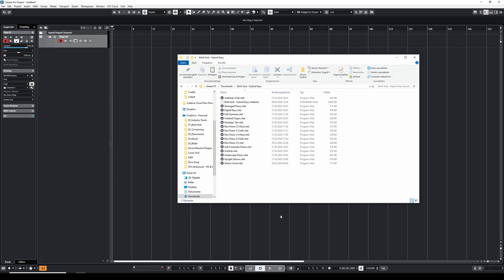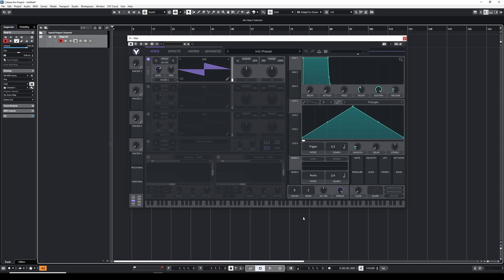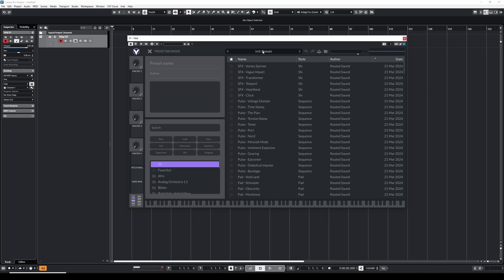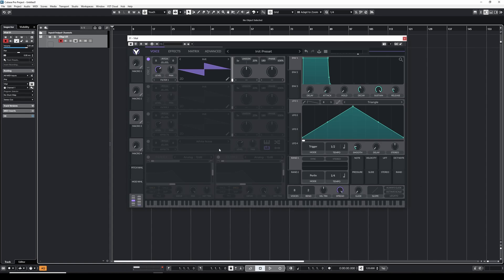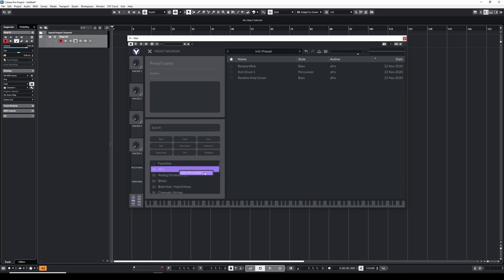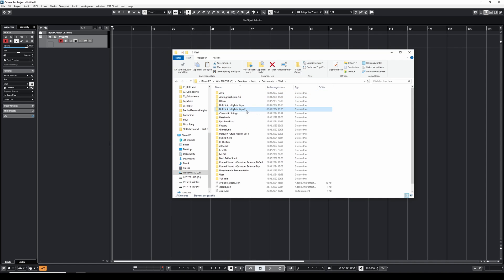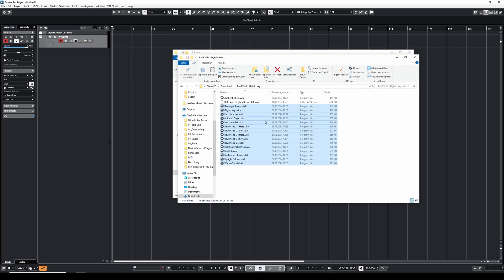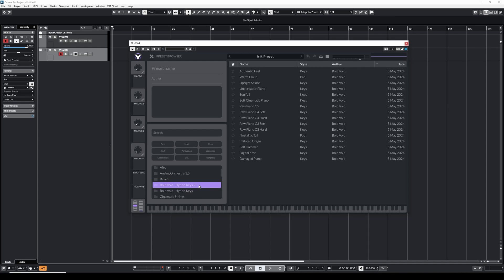How To Add Custom Presets to Vital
This guide explains how you can install Vital prests.

00:00 Intro
00:17 Method 1: Import vitalbank
00:53 Method 2: Adding multiple vital presets